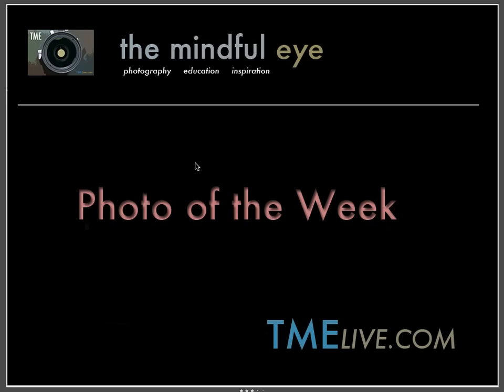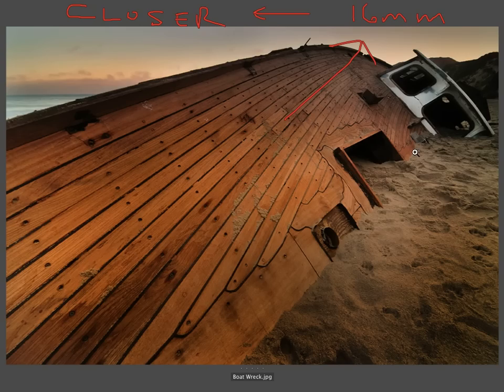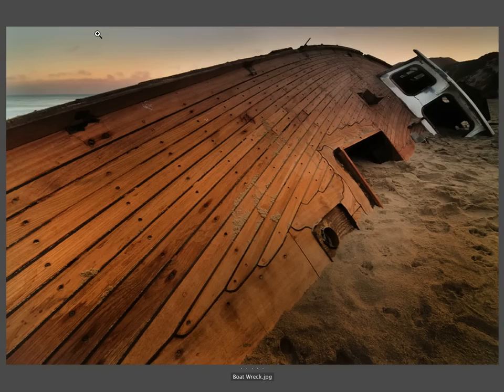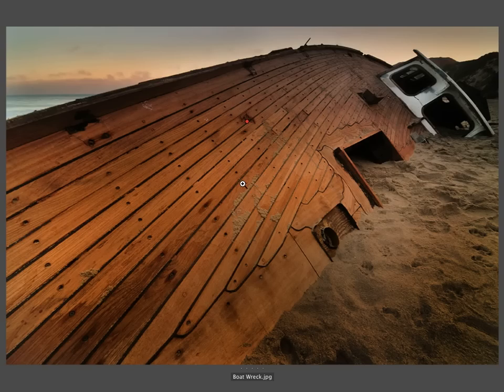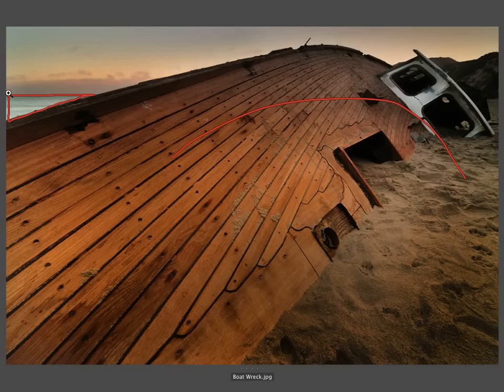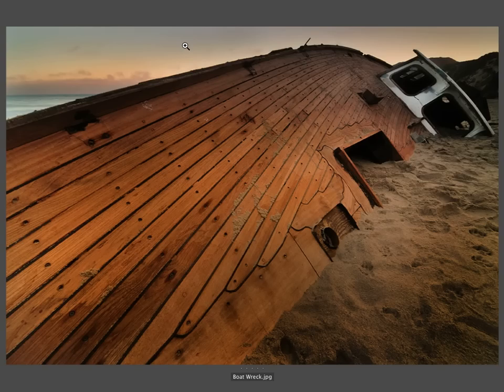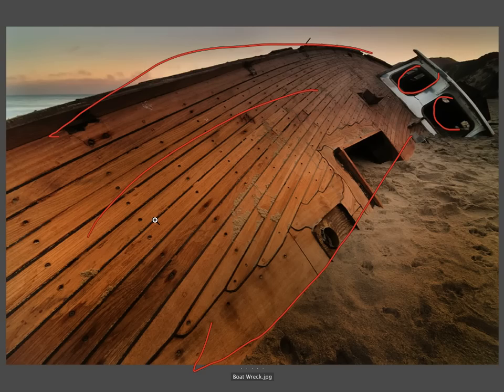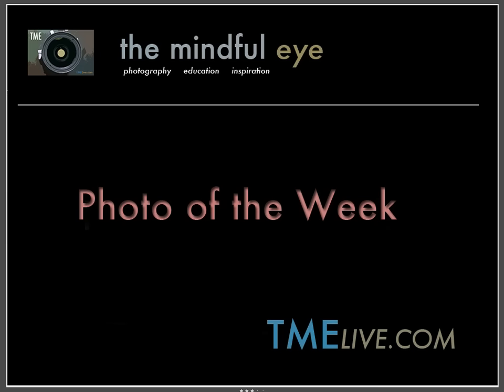Photo of the Week - Boat Wreck on the Beach - Near Los Angeles, Ca.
In this week's Photo of the Week on the Daily Critique Craig looks at a powerful beachscape photograph and discusses the following:

- the power of getting very close when shooting with super wide focal lengths

- cutting down on the negative space of the sky when shooting wide

- tight overall framing to emphasize the main subject of the boat

- dynamic proportion and color theory

- abstracting the things you perceive to become more creative and to see in a deeper way